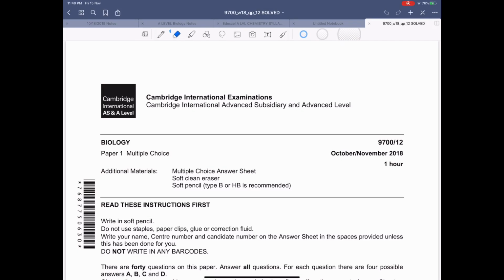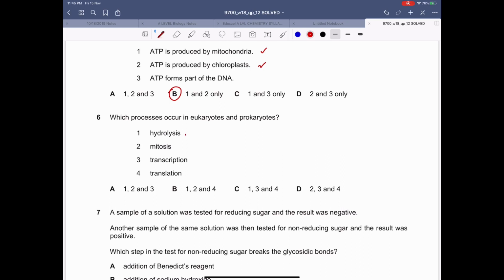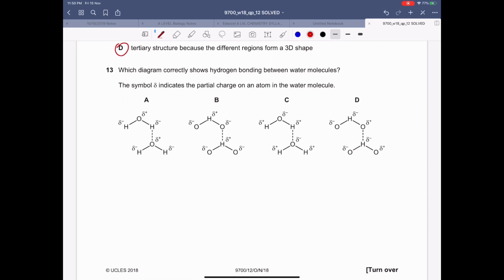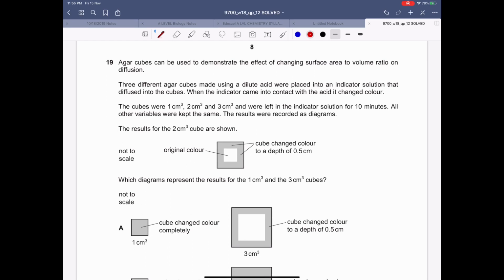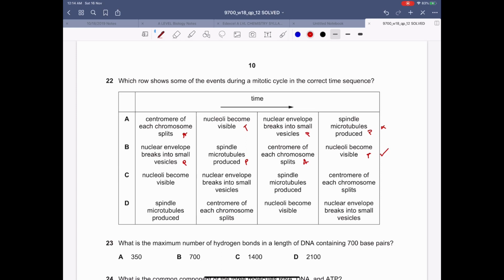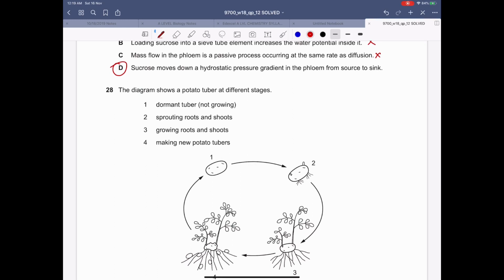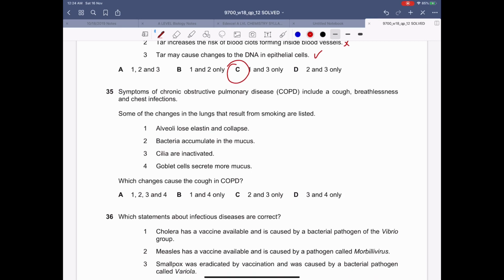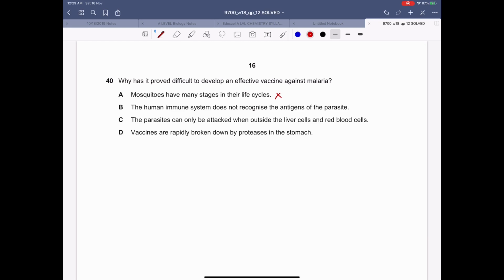9700_w18_qp_12 SOLVED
9700_w18_qp_12 Solved CIE AS BIOLOGY
Timecodes
0:00 Introduction
0:18 Q1
1:48 Q2
2:37 Q3
3:03 Q4
4:15 Q5
4:47 Q6
5:18 Q7
6:06 Q8
6:37 Q9
6:52 Q10
7:33 Q11
8:34 Q12
9:44 Q13
10:25 Q14
11:27 Q15
12:44 Q16
13:18 Q17
13:47 Q18
14:28 Q19
16:20 Q20
17:34 Q21
18:11 Q22
20:26 Q23
20:43 Q24
21:25 Q25
22:38 Q26
23:04 Q27
24:12 Q28
24:56 Q29
25:40 Q30
26:33 Q31
26:55 Q32
27:45 Q33
28:18 Q34
28:51 Q35
30:52 Q36
31:21 Q37
32:20 Q38
32:49 Q39
33:39 Q40